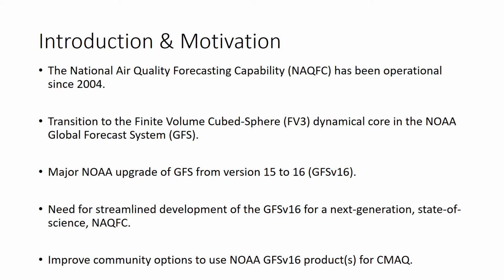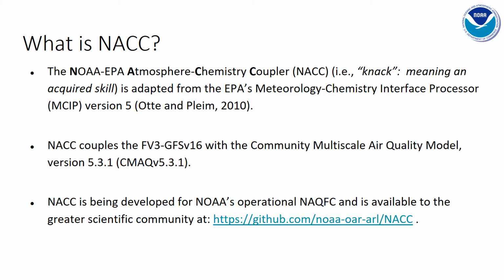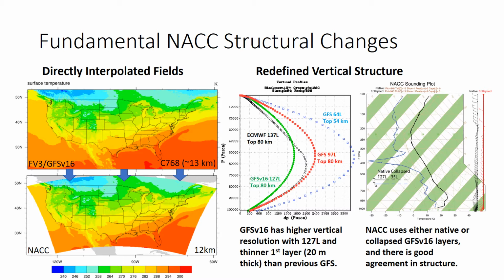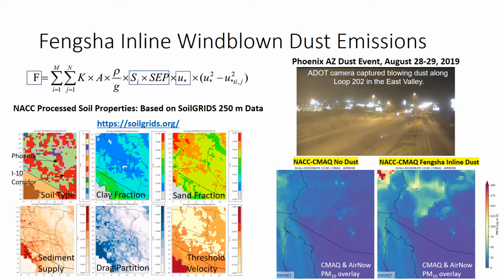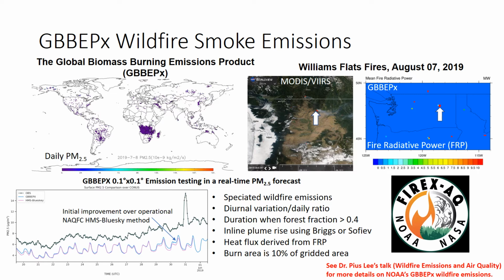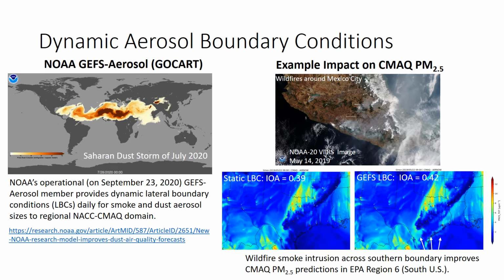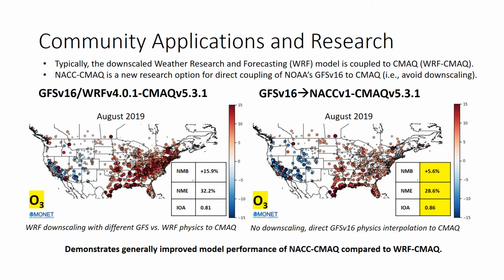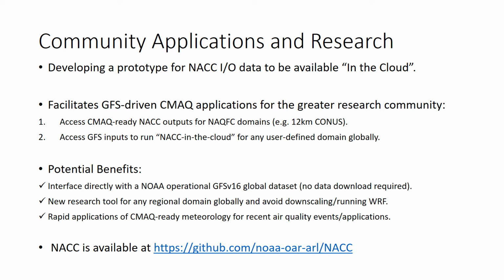CMAS 2020: Patrick C. Campbell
There is an ongoing transition at NOAA to use a new dynamical core in their Global Forecast System (GFS) and Limited Area Models (LAMs) known as the Finite Volume Cubed-Sphere (FV3), developed at both NASA and NOAA’s Geophysical Fluid Dynamics Laboratory over the past few decades. There are also efforts at NOAA to upgrade FV3-GFS to version 16, which includes a number of significant developmental advances to the model configuration, data assimilation, and underlying model physics, particularly for atmospheric composition to weather feedback.  Simultaneous to the GFSv16 upgrade, we are coupling the GFSv16 with the Community Multiscale Air Quality (CMAQ) model to form a “next-generation” National Air Quality Forecasting Capability (NAQFC) that will continue to protect human and ecosystem health in the U.S.  In Part I (of II) for this work, we describe the vision and development of the FV3-GFSv16 coupling with the “state-of-science” CMAQ model version 5.3.1. The direct GFS-CMAQ coupling is based on the seminal version of the NOAA-ARL Atmosphere-Chemistry Coupler (NACC), which will ultimately form the next NAQFC system (i.e., NACC-CMAQ) and include numerous scientific advancements that will be highlighted. Such advancements include satellite-based data acquisition technology to improve land cover and soil characteristics, and wildfire smoke and dust predictions that are vital to predictions of PM2.5 concentrations during hazardous events impacting society, ecosystems, and health.  We also demonstrate the capability of the NACC-CMAQ system as an additional community research model/tool for atmosphere-chemistry coupling, as well as other ways that NOAA-ARL can facilitate NACC-CMAQ community usage for air quality modeling applications.   Part II of this work will provide more details into the science advancements and evaluation of NACC-CMAQ.